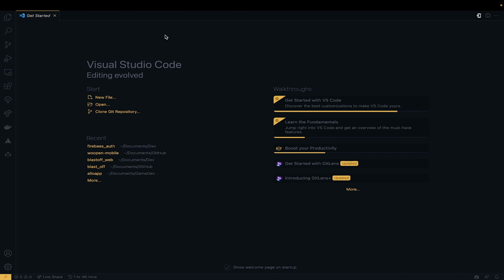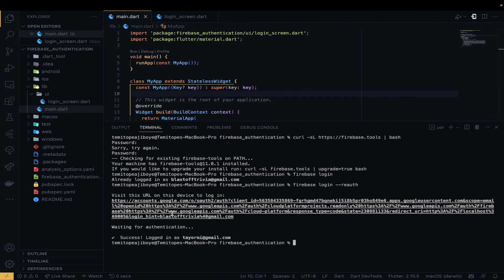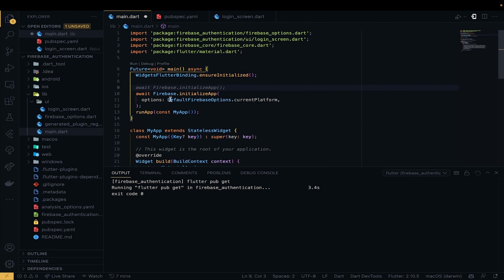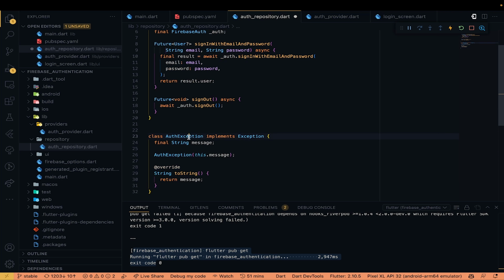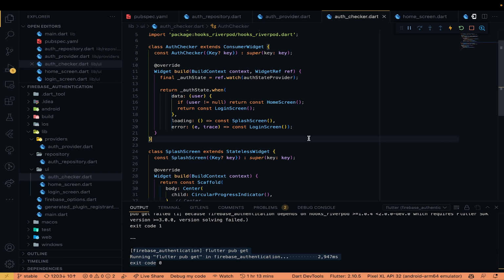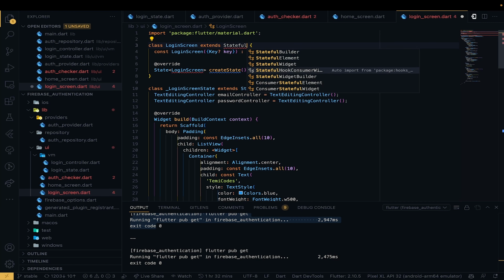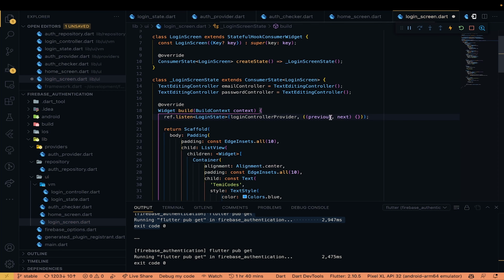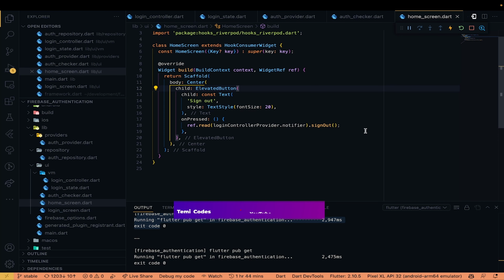How to Handle Firebase Authentication in Flutter with Riverpod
If you want to know how to add Firebase authentication to your Flutter apps using Riverpod, this video will show you how to.